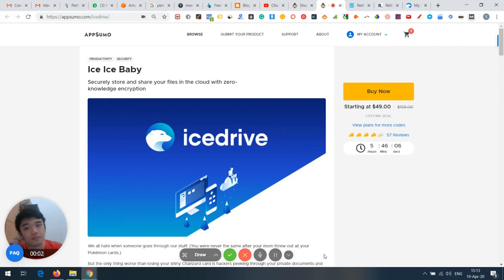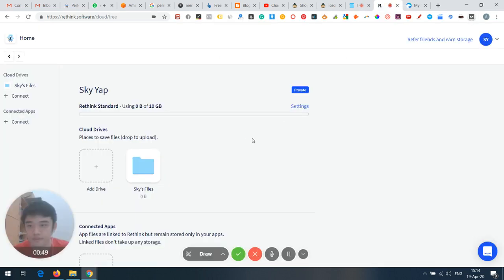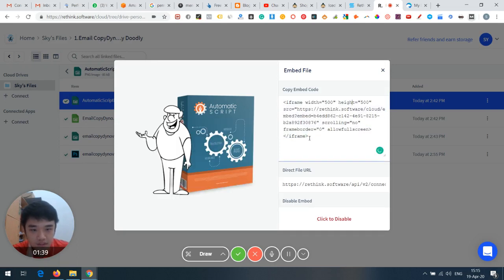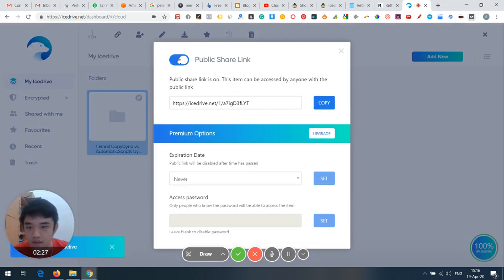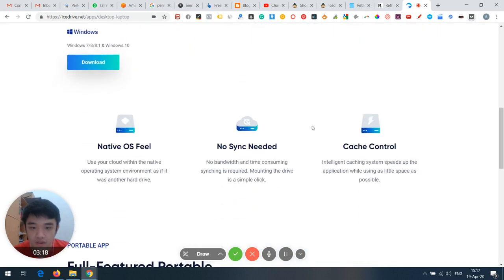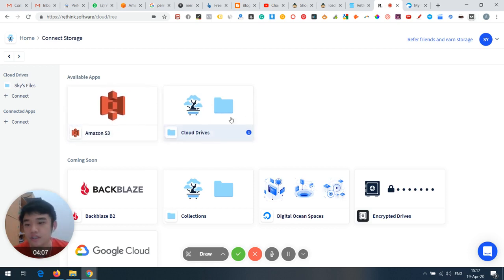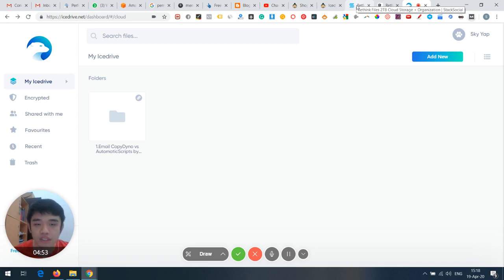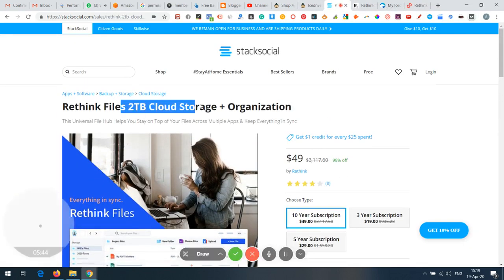Dropbox Alternative: Icedrive vs Rethink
Today we will compare Icedrive with Rethink.

Welcome to Lifetime Deals Review! Today we are comparing Icedrive vs Rethink.
Icedrive is offering 500GB storage at $49 while Rethink is offering 2TB storage at $49. Rethink has more integrations such as Dropbox, Gmail, Amazon S3 and etc. Most importantly, Rethink has the embed features, so you can host video, picture and even your digital assets there.

Timestamp:
1. Rethink package (0:16)
2. Icedrive package (0:27)
3. Rethink feature overview (1:21)
4. Rethink integration (2:02)
5. Icedrive feature overview (2:22)
7. Rethink integration with Amazon S3 (4:00)
8. Rethink story with Pitchground (5:27)

Follow the instructions below to get this secret:
1.
2.